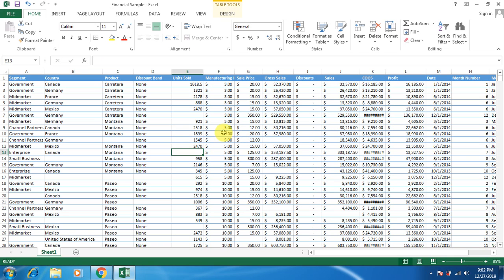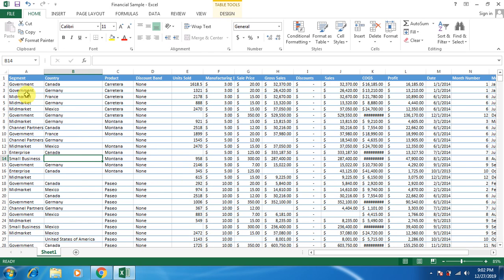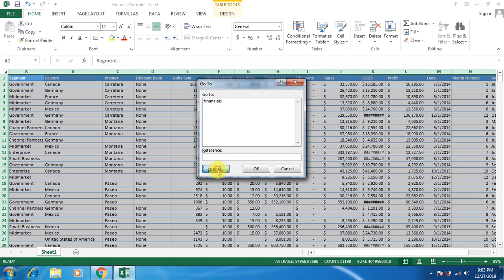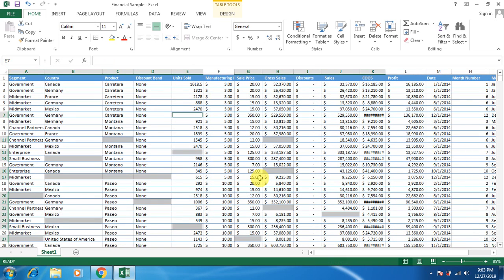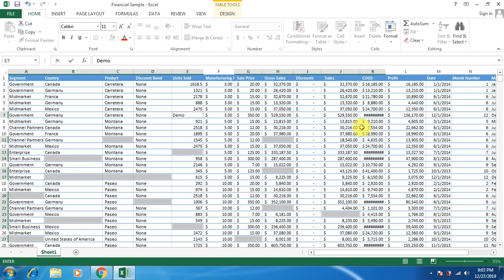how to select and add specific text multiple blank cells in excel at once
"Excel Tips and Tricks - How to Learn to add specific text in multiple cells at once
For those who are trying to teach themselves how to add specific text in multiple cells in the excel worksheet, it is very important to understand the basics of the subject. Some people have little knowledge about using formulas in excel. And this can be dangerous if they are not careful. This article discusses some of the key reasons why many people make errors when they try to learn excel formulas.

When you learn formulas, you learn a lot of different things. You learn about formulas and how to use them. But you also learn how to create them. You also learn how to add them in the worksheet. And you may also learn how to remove them if you want to.

The best way to learn is to start with a full scale tutorial. But for most people, that is not always possible. Especially if the person does not have time to do that. So here are some simple steps that can help you learn it fast.

The first step is to learn the basics. Learn about how to create formulas and how to insert them in the worksheet. That will help you quickly start learning. And you can start using them right away.

Next you should learn how to use the same formula in different cells. This is done by learning a few examples. You can either learn this by yourself or by using an example in a tutorial.

Finally, you should learn to insert the formula in all the cells. There are many tutorials that offer the user many ways to insert the formula in different cells. One of the most common ways is to get the name of the cell and use it as the formula. Forexample, you can insert the cell name by clicking on the cell name. It is very easy to use, but it can also be dangerous because it is easy to use and the user can enter anything he wants.

Another way is to use the example sentence of the sheet. Then enter the formula into the example sentence. This way the formula can be used in many places. And this can be used for many formulas, as the formula can be used for many formulas, and if you enter a formula, and then click on the formula, you can copy the formula.

Learn how to use formulas in different cells and learn how to use them fast. If you learn the basics first, it is a lot easier to learn how to add specific text in multiple cells. After learning about formulas, you can start entering formulas as many cells as you want."